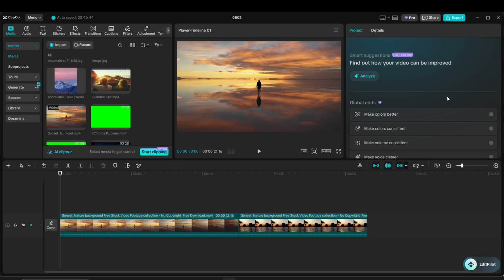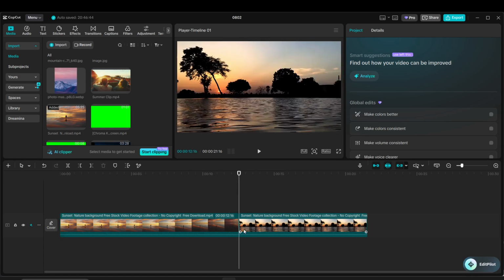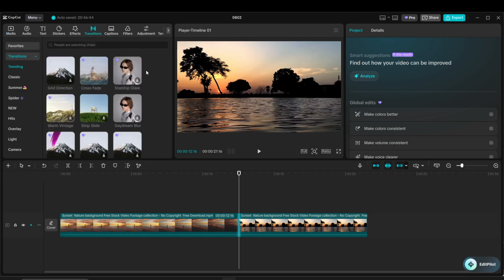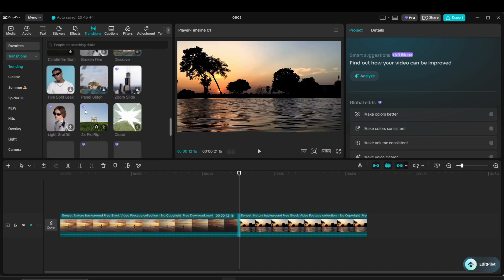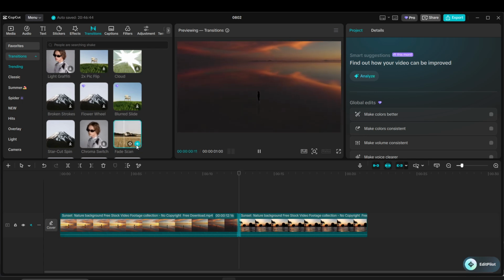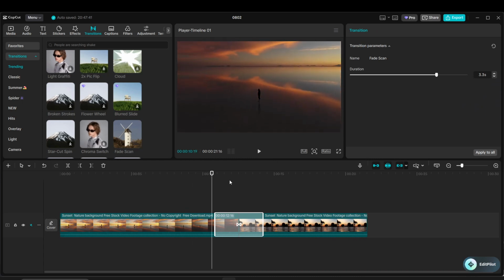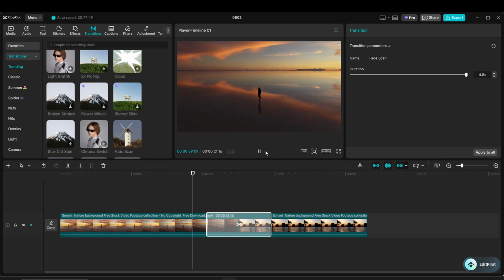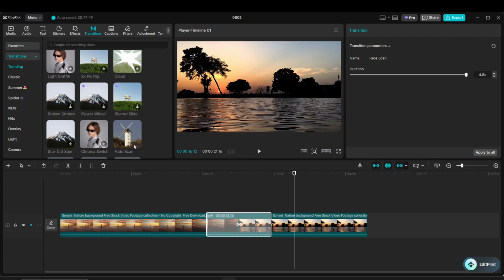How to Add a Transition to a Video in CapCut PC (2026 Guide)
Want to make your video edits smoother with transitions in CapCut PC? In this updated 2026 beginner-friendly tutorial, I'll show you how to add a transition to a video in CapCut PC step by step. Whether you're creating cinematic edits, vlogs, gaming videos, slideshows, or social media content, this guide will help you apply and customize transitions between clips for a more professional-looking video.